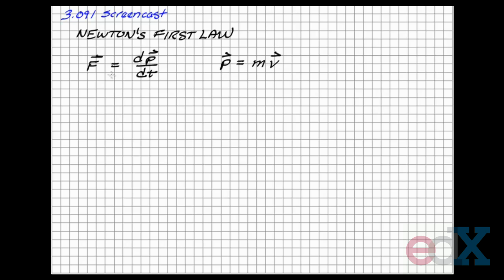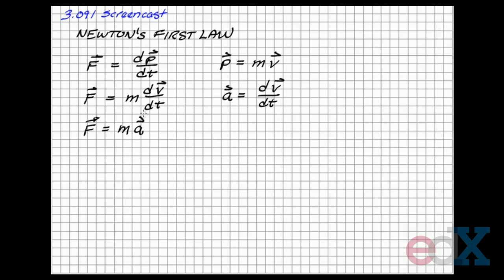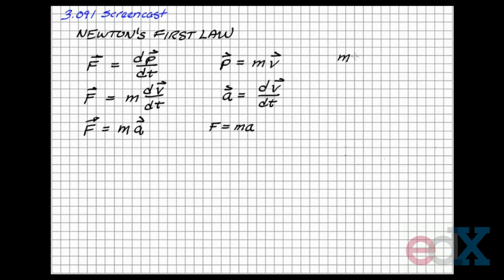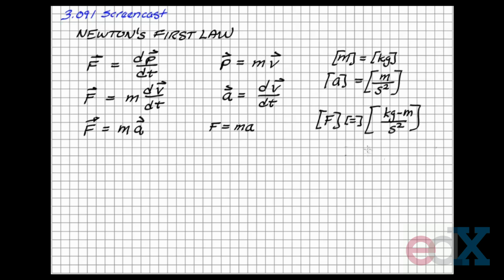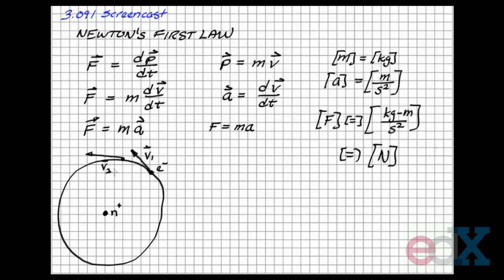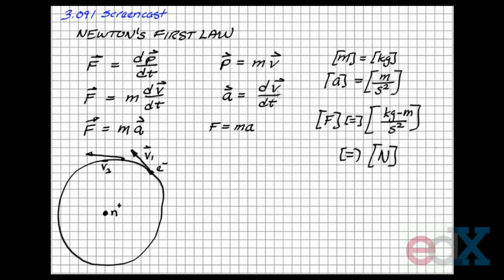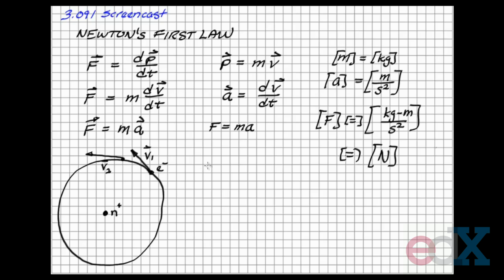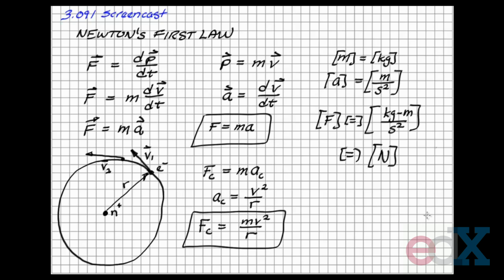Week 1: S1V5: Newton's law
MITx: 3.091X Introduction to Solid State Chemistry

Week 1: Why Learn Solid Chemistry?

Thanks To edX